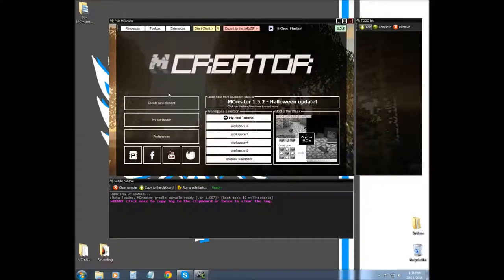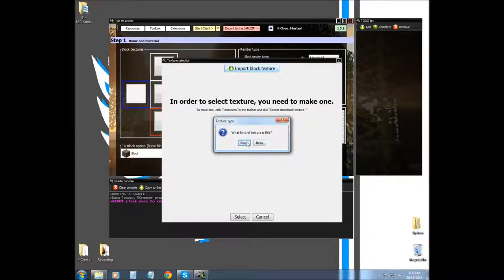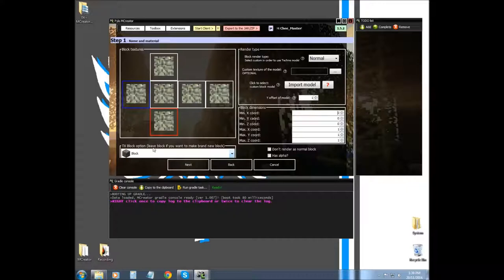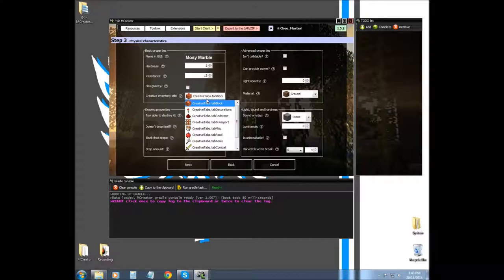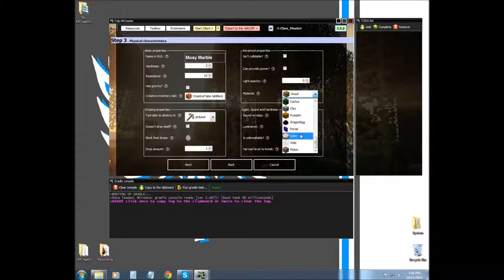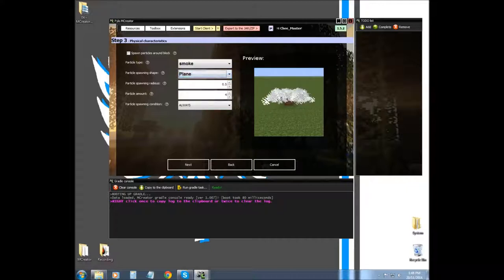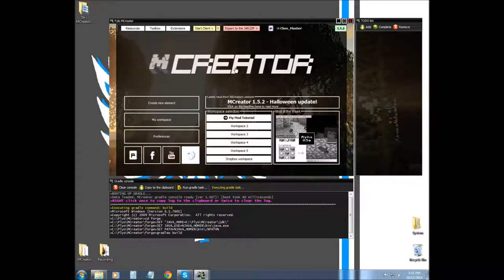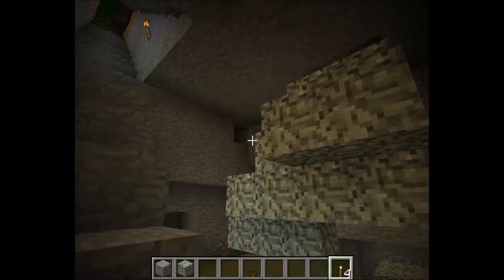MCreator Tutorial: Basic Block | 1.5.2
[Video 04:]
Covered the basics of blocks and how to make one.
Next 4 videos will be on blocks.